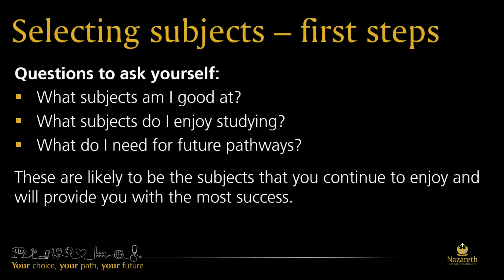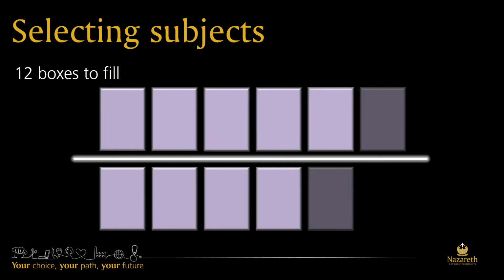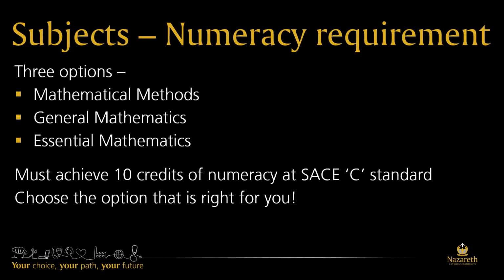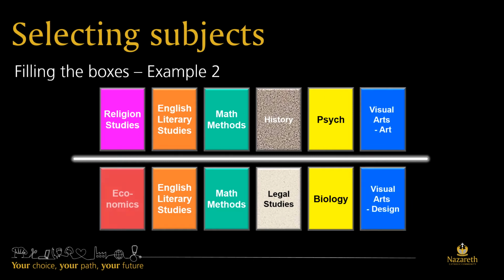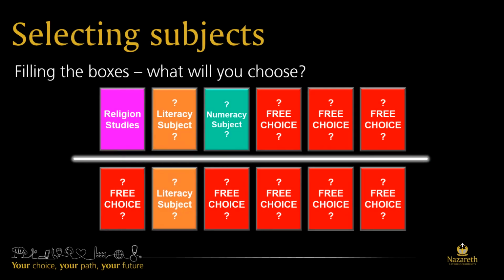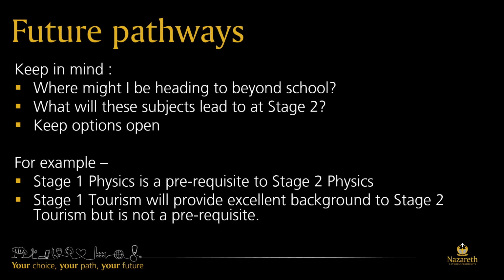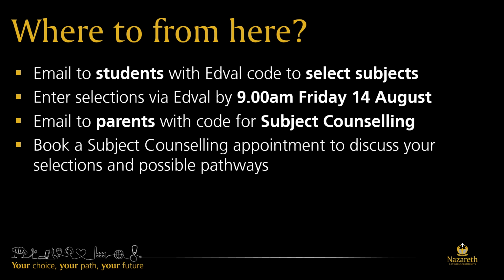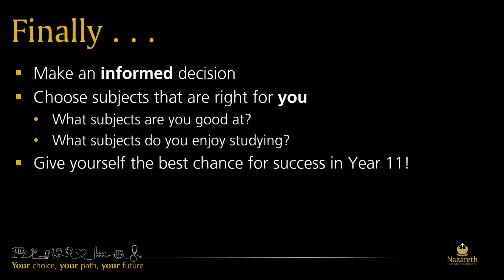Nazareth Catholic Community: Year 11 Subject Selection Information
Our short video will assist our Year 11 students at Nazareth Catholic College undertake their subject selection process for 2020.